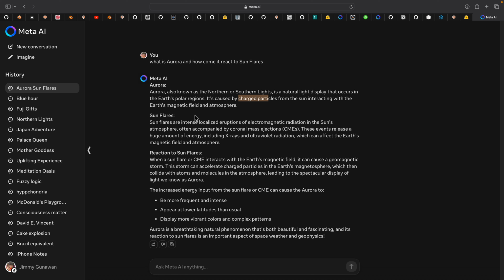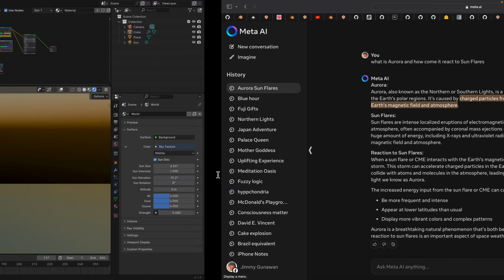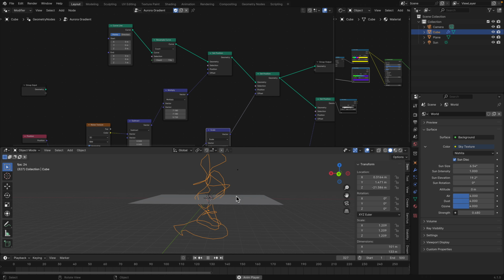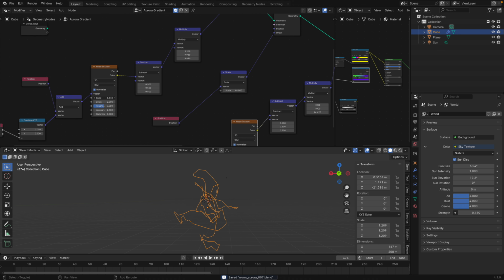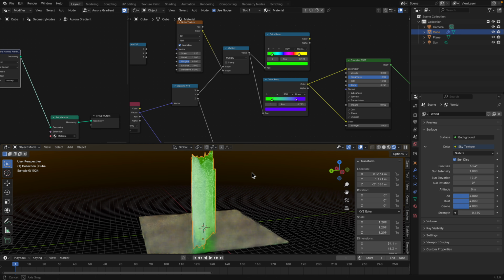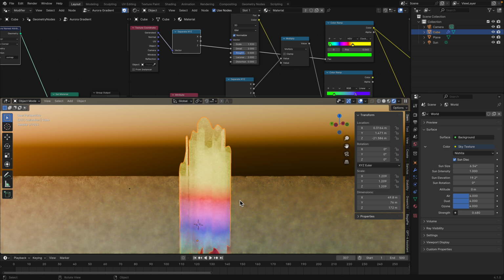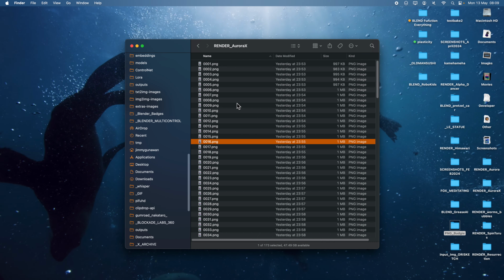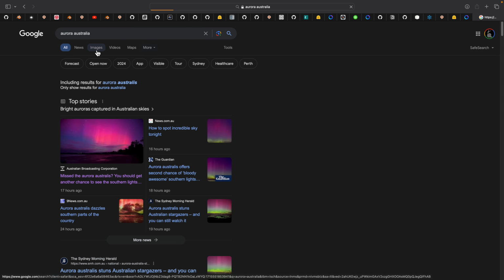LIVENODING / Aurora Blenderalis Generated Using Geometry Nodes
In this episode, I am sharing the breakdown of simple nodetree creation that simulate Aurora lights.

Because of sun solar flares over the weekend, some northern and southern part of Earth got to see the beautiful Aurora lights. Some earth particles got excited by the magnetic UV so it gives vivid extreme flares of colors at night.

Unfortunately we could not see it in Sydney, because it was cloudy and rainy, but I kind of recreated it in Blender.

The Blender Geometry Nodes setup is simple:
1. Lines disturbed by procedural noise
2. Extrude the line
3. Do the custom UV
4. Assign Ramp over the UV